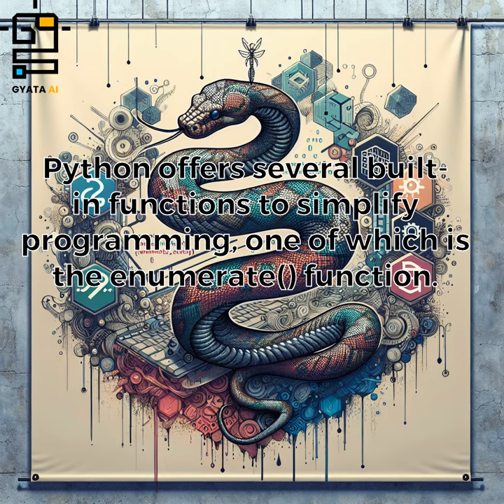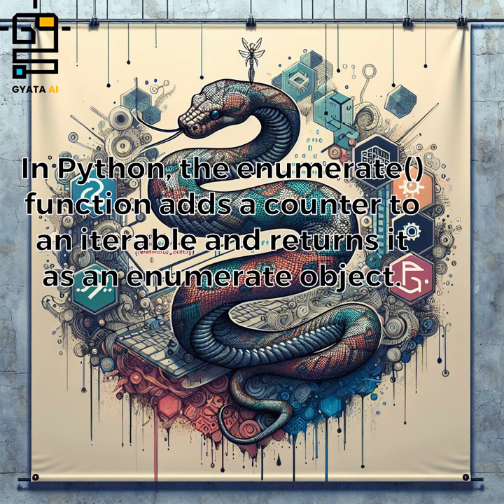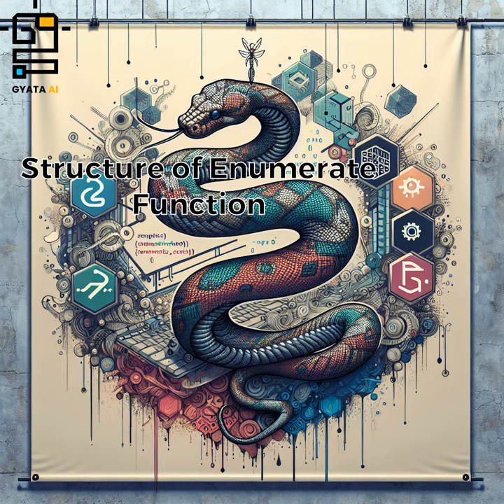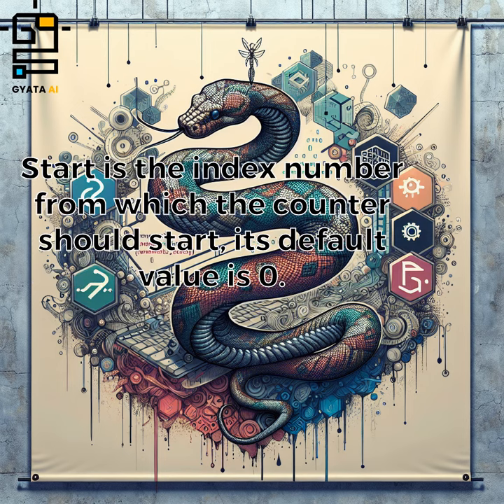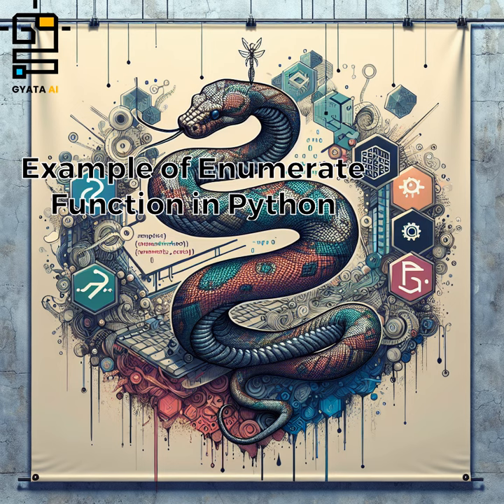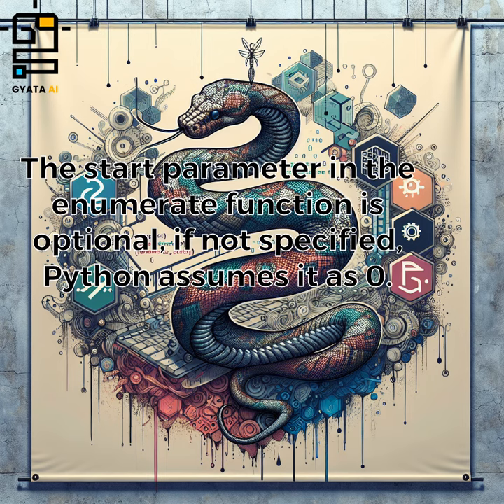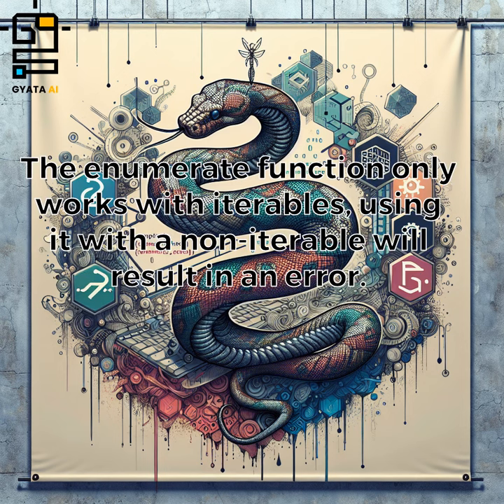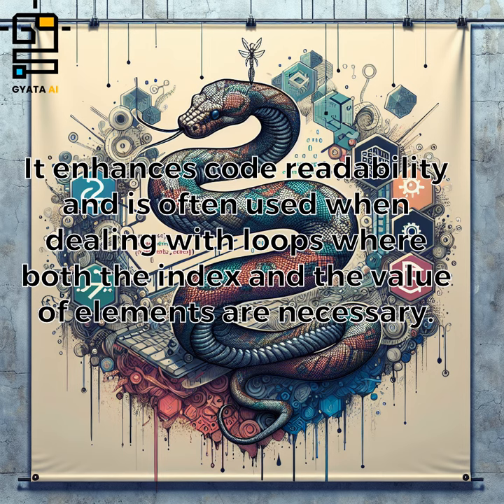Python Enumerate Function